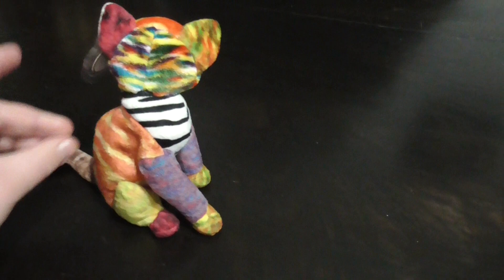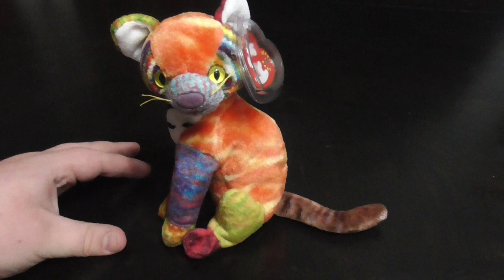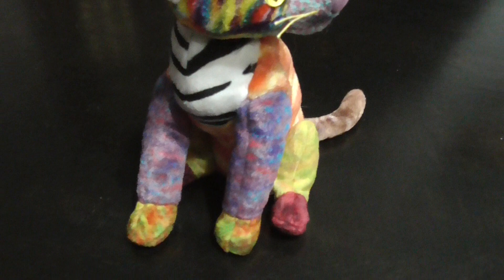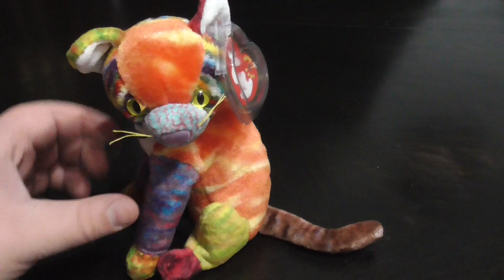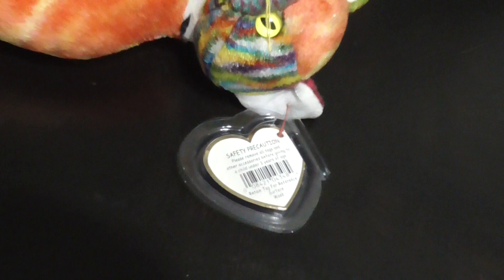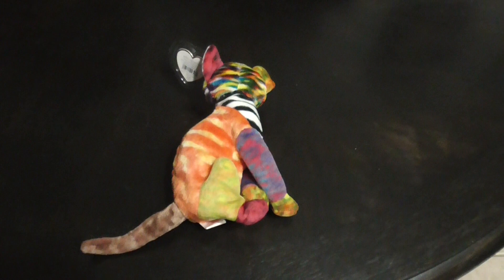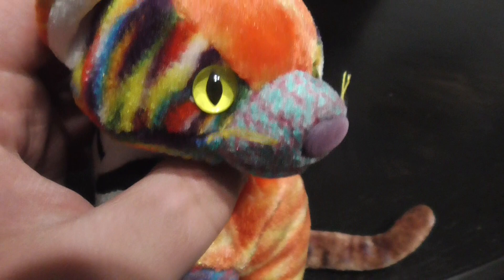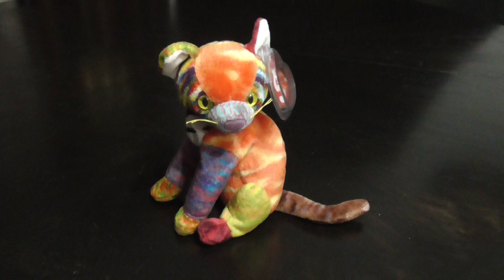Ty BEANIE BABIES 2000 KALEIDOSCOPE THE CAT PLUSH REVIEW